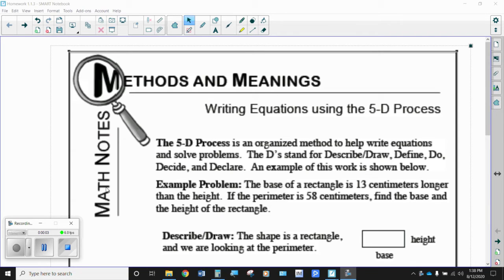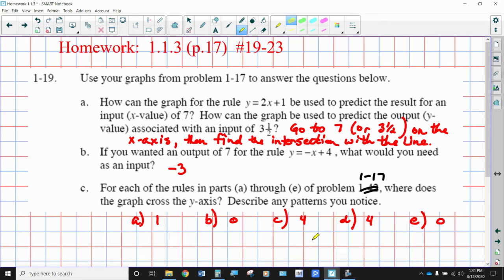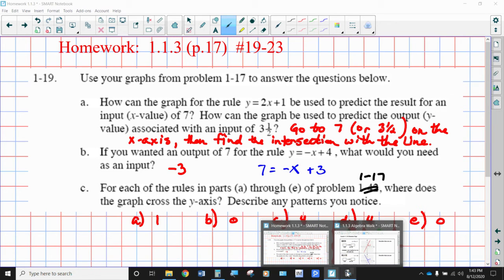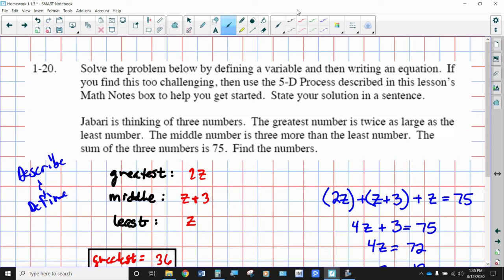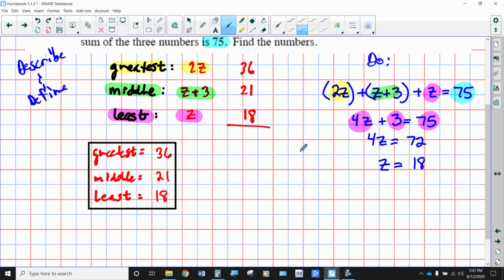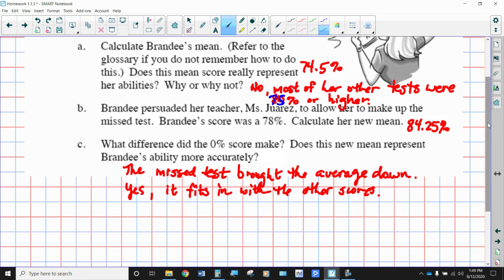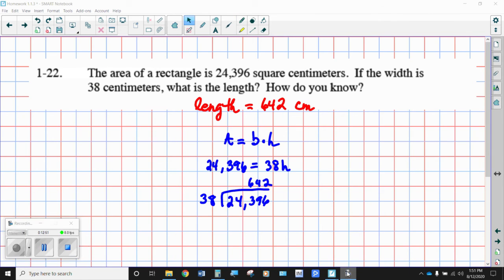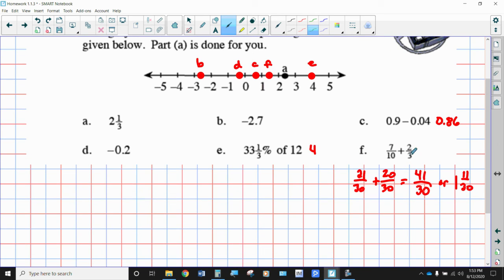8th Grade Homework Ch1 1.3